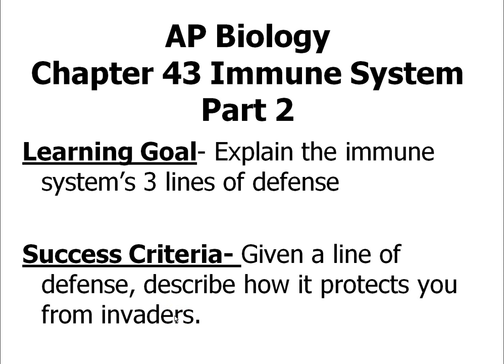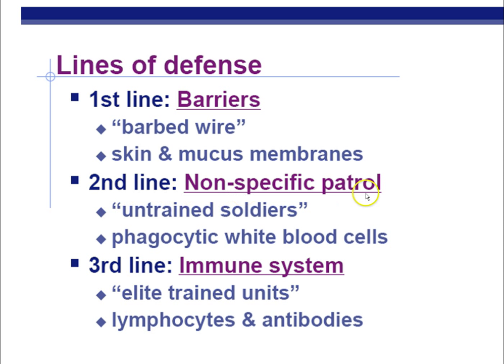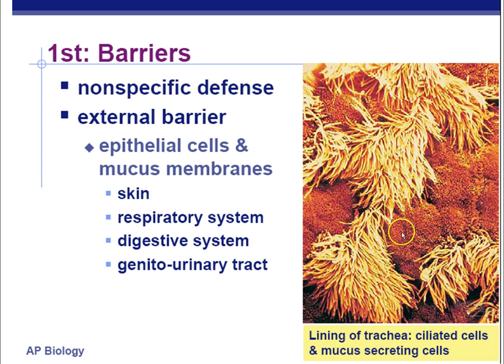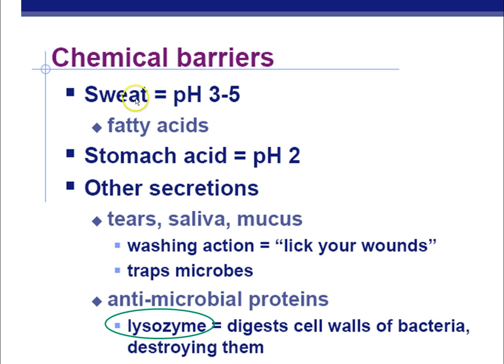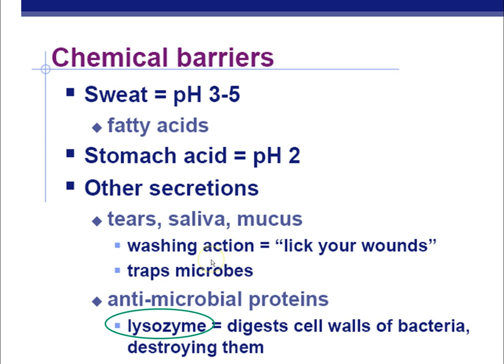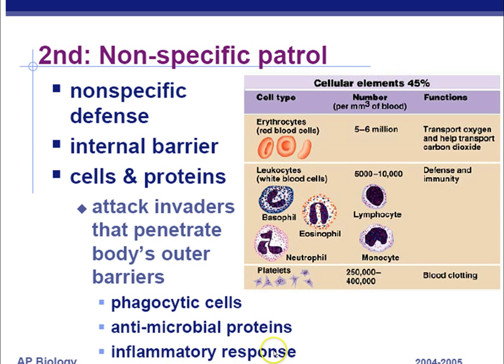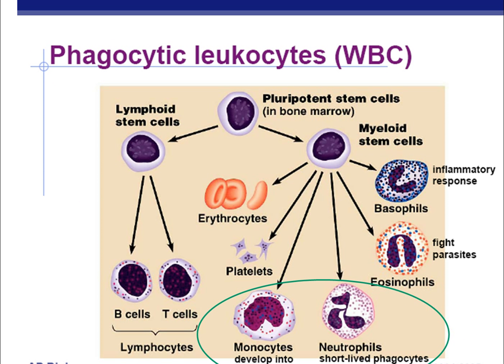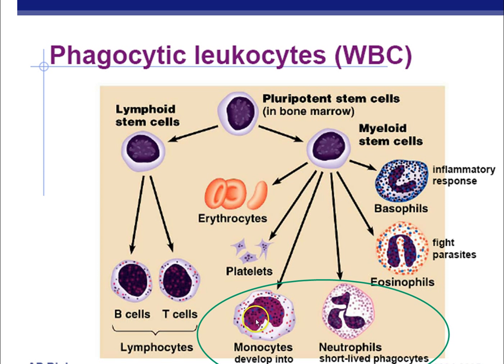AP Biology Chapter 43 Immune System Part 2